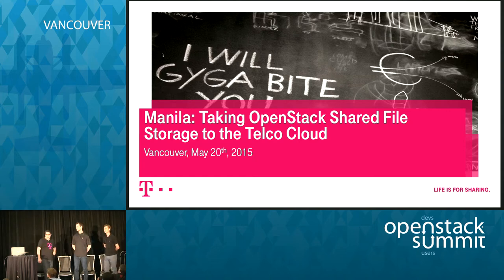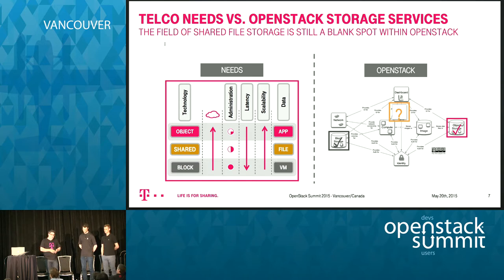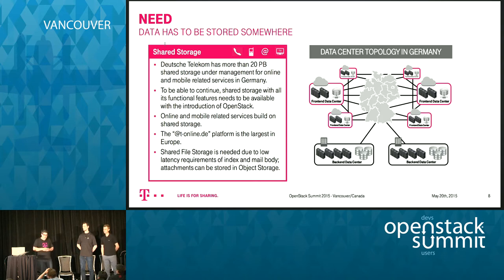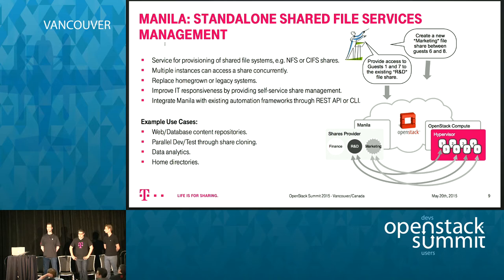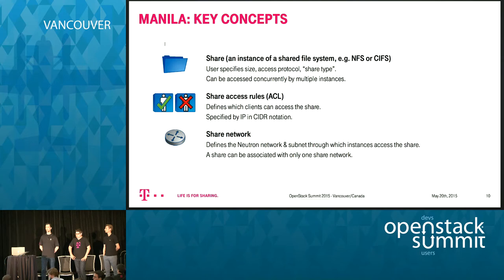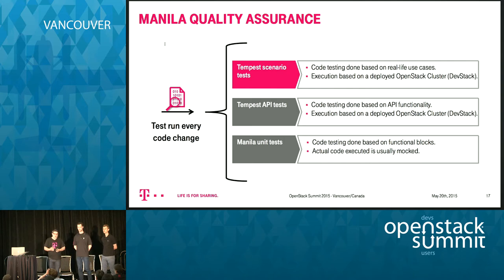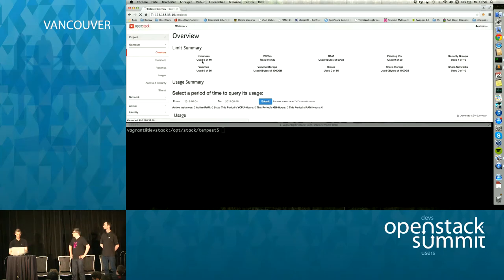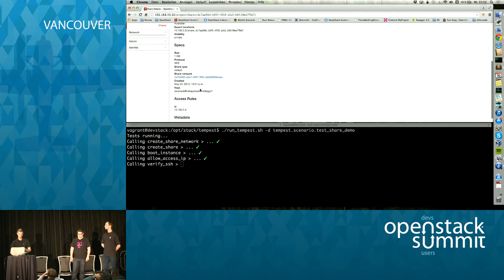Manila: Taking OpenStack Shared File Storage to the Telco Cloud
Manila is the shared file system service and is an incubated OpenStack project since the Juno release.  Manila allows tenants to manage shares, e.g., NFS exports, take snapshots, and adjust access rules - among other things.

In this talk, we will present our lessons learned during an evaluation of Manila for use in a telco environment. Deutsche Telekom, NetApp, and SVA have established a joint qualification lab…Full session details